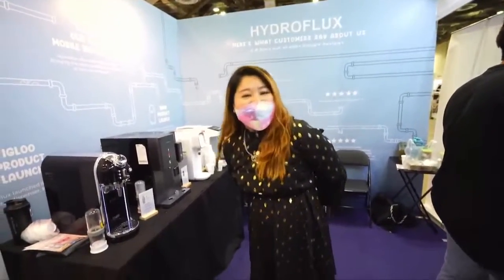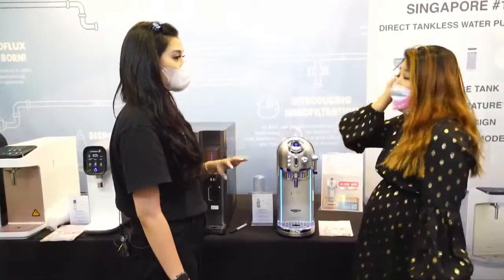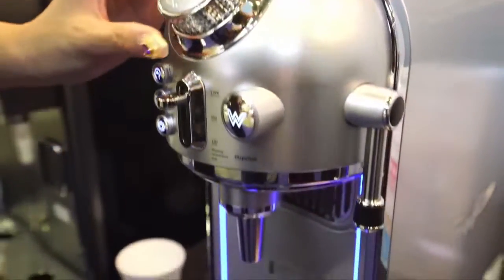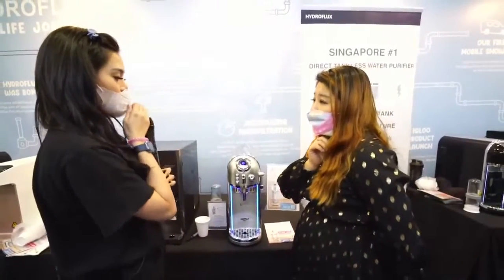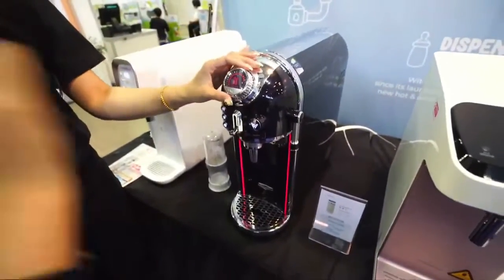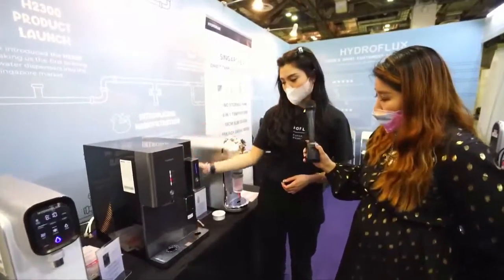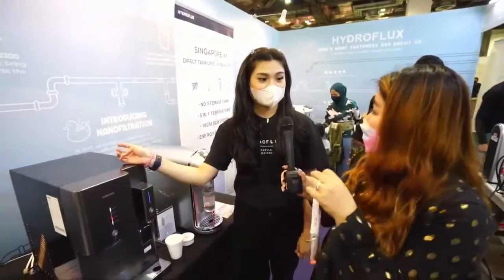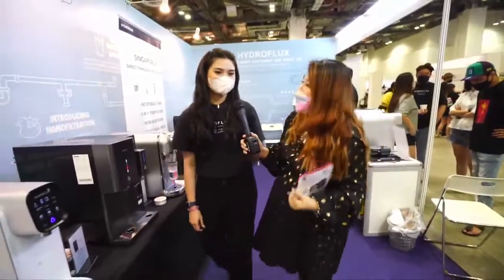Convenient access to clean drinking water for your family | Supermom x Shopee Premium Baby Fair 2022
⭐ SuperMom is Live from MBS | Visit Hydroflux @ Booth: J15 & J16

Get the fullest experience of Hydroflux water purifiers and 𝘀𝗻𝗮𝗴 𝗲𝘅𝗰𝗹𝘂𝘀𝗶𝘃𝗲 𝗱𝗲𝗮𝗹𝘀 & 𝗱𝗶𝘀𝗰𝗼𝘂𝗻𝘁𝘀 ONLY for this weekend! 💥

Sign up as VIP before heading down if you have not to enjoy exclusive PERKS and download our e-magazine before heading down